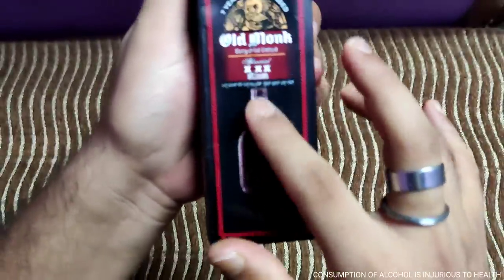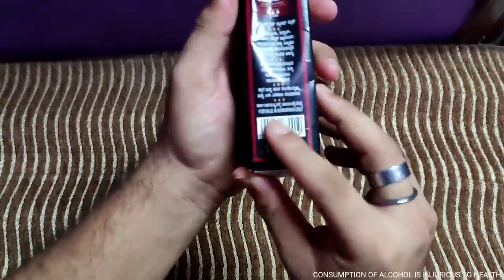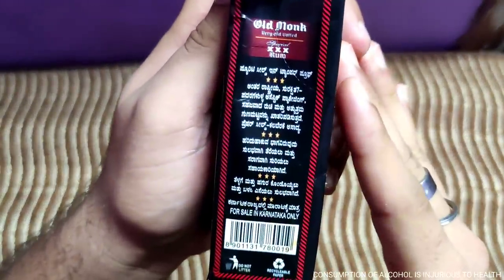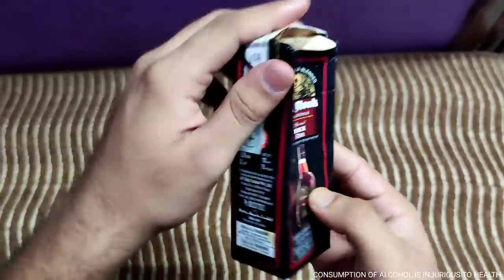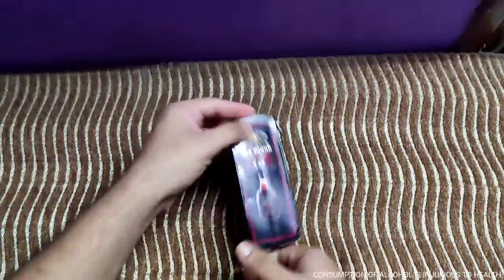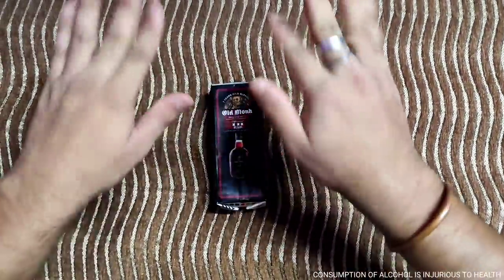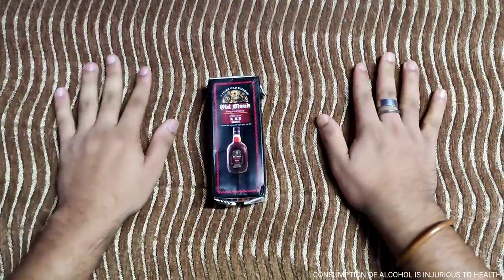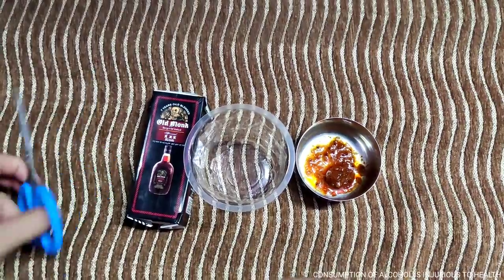OLD MONK ರಮ್ FUNNY UNBOXING | UTTARA KARNATAKA COMEDY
About UdaalPavvya: A Normal Guy From Uttara Karnataka who upload videos on youtube.

Drinking is Injurious to health.